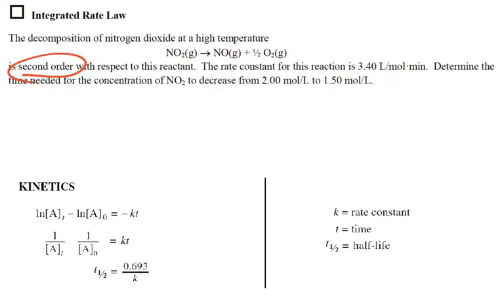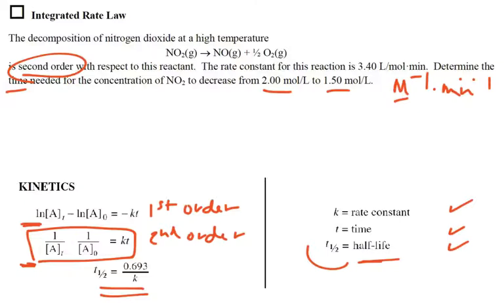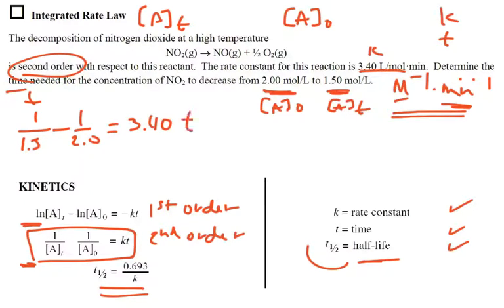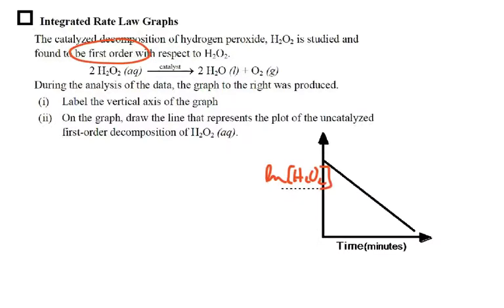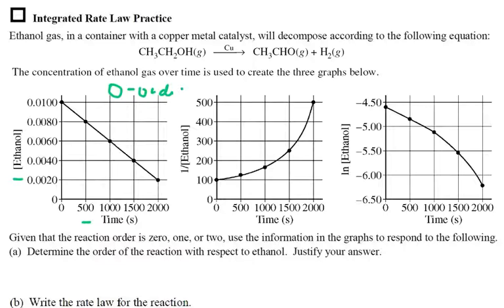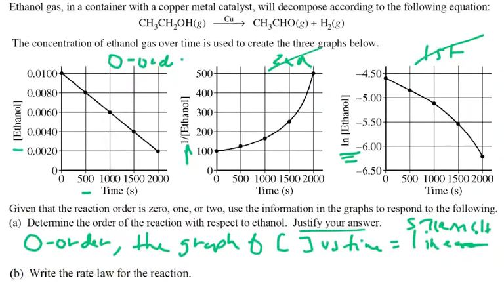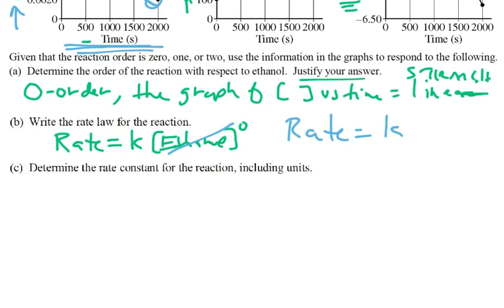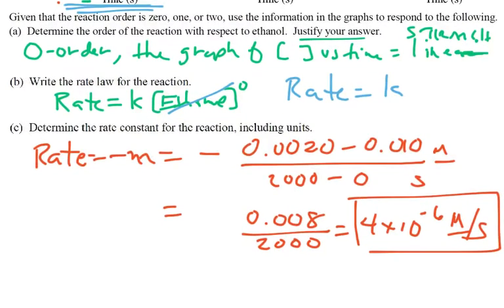AP2.2 Quick Check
I am working through the quick check problems and thinking out loud.